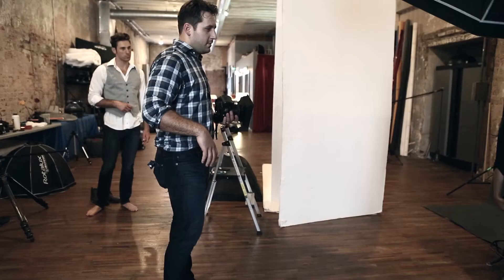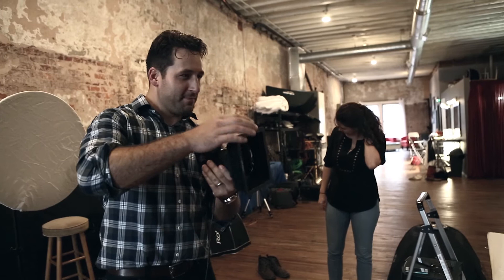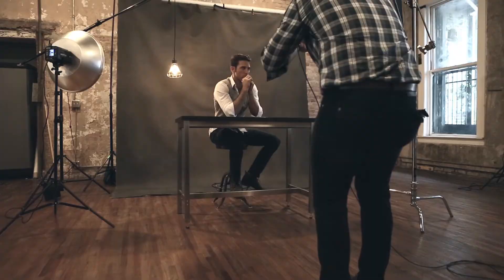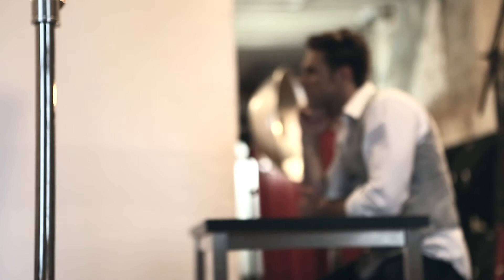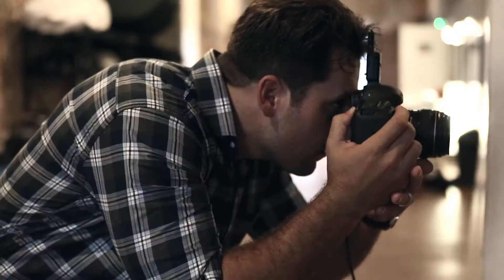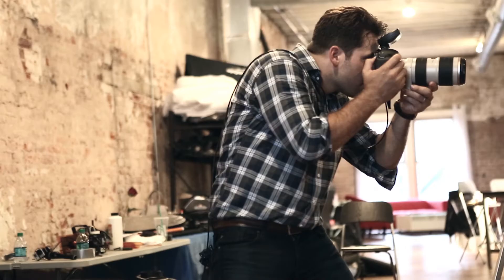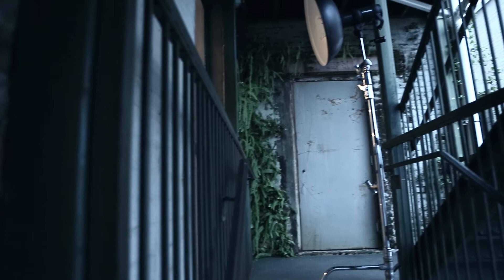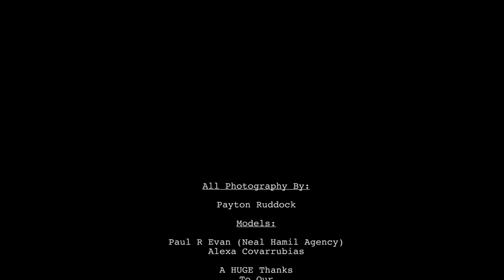RV Behind The Scenes: Paul & Alexa Portrait Photography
A quick behind the scenes glance at our recent photoshoot with Paul Evan of the Neal Hamil Agency and Alexa. We wanted to showcase our new Oliphant Studio backdrop and create a few different looks that I had been playing around with in my head for some time. For more shots and inside details, check out